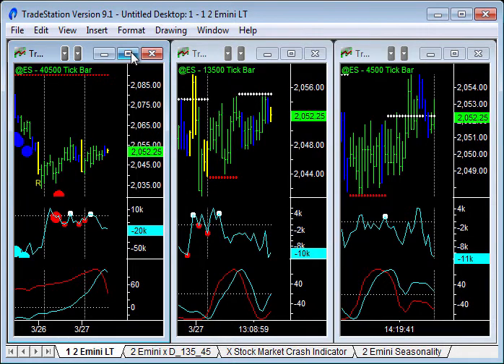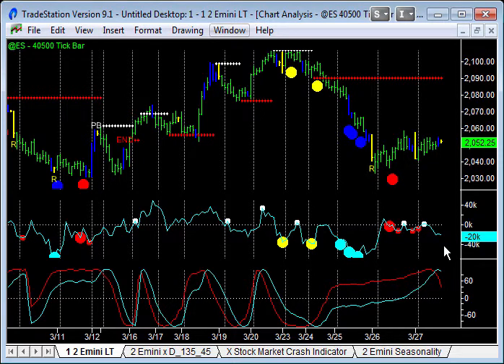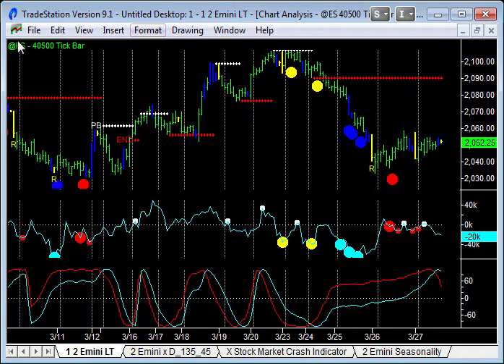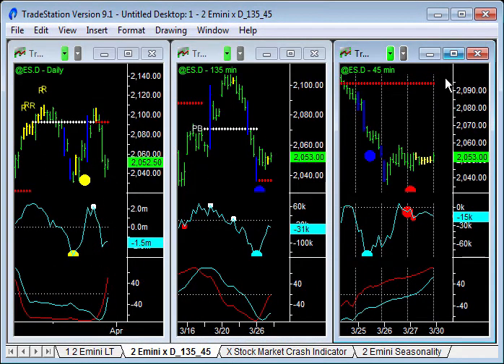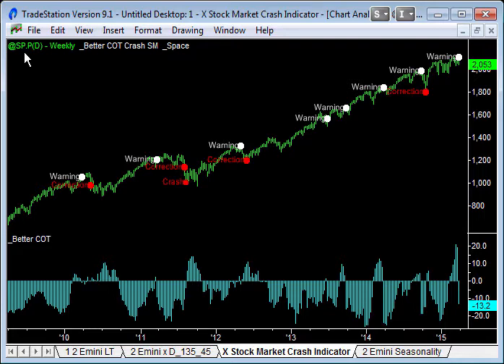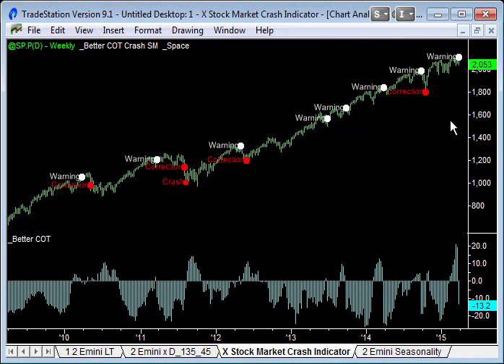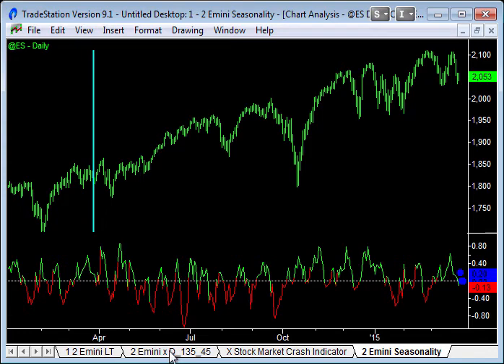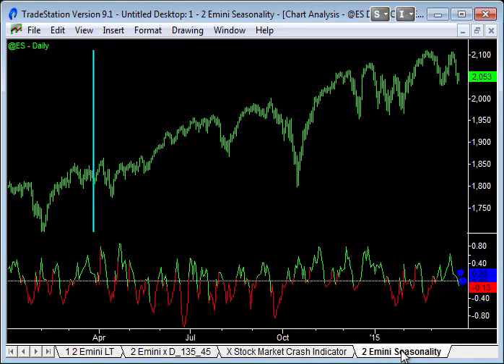Emini Signals 29Mar15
We've got to play out the downside move with a "Pull Back" to "End of Trend" sequence on the 45 minute Emini chart. But we also got a Stock Market Crash warning signal with this week's Commitment of Traders data. So should be interesting trading over the next few days and weeks. And let's see how this works out.